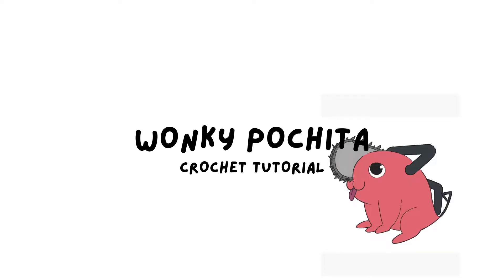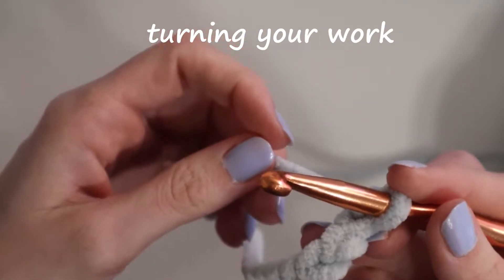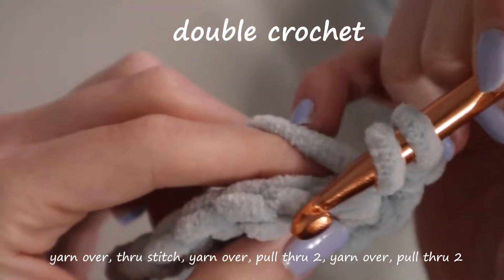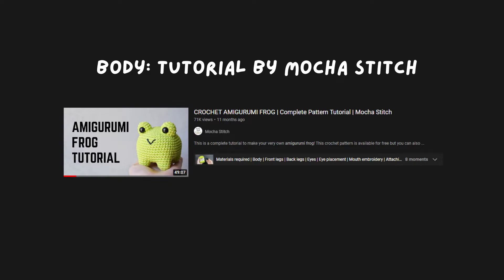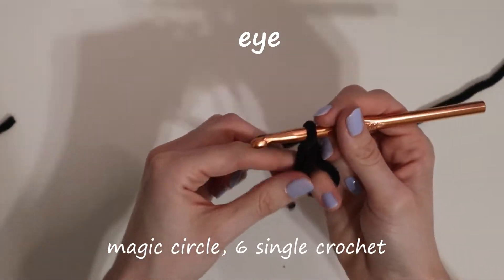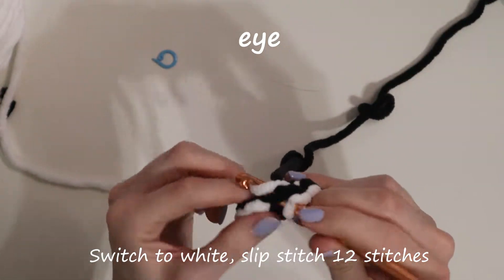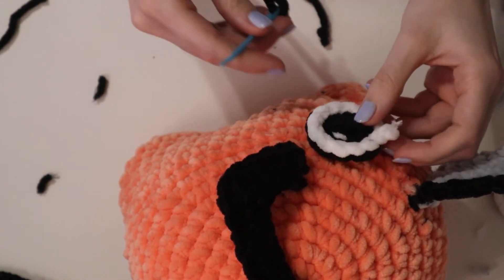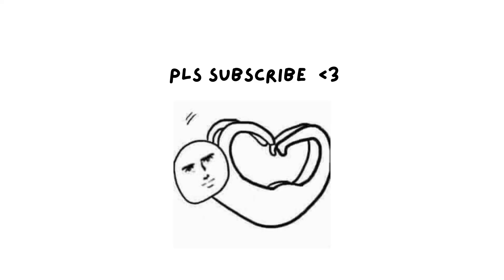crochet pochita tutorial | chainsaw man amigurumi diy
This is the first pattern I’ve designed on my own, and the first crochet tutorial I’ve ever done, so I know it’s far from perfect LOL. I’ve just started YouTube so there’s still lots to learn :^)

Let me know if you have any questions!! Also please share your work with me on insta/tiktok so I can share it 🥰

—Materials—
Tools:

—Timestamps—
00:00 - intro
0:21 - how to make a chain
1:37 - single crochet
2:36 - increase stitch
3:00 - double crochet
4:02 - slip stitch
4:23 - body
4:40 - tail
6:10 - eyes
8:12 - booty handle
10:11- head handle
13:15 - chainsaw
20:29 - assembly
21:02 - finished